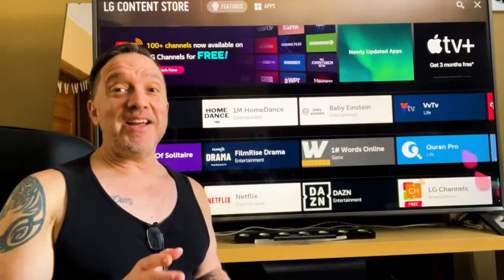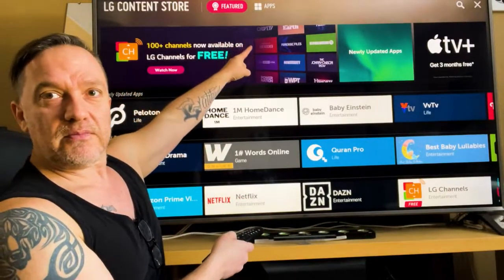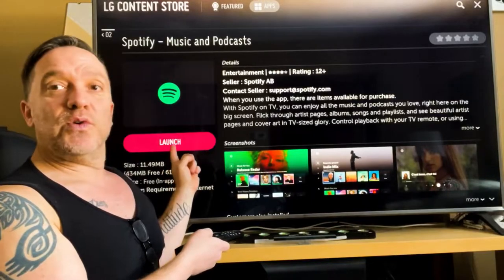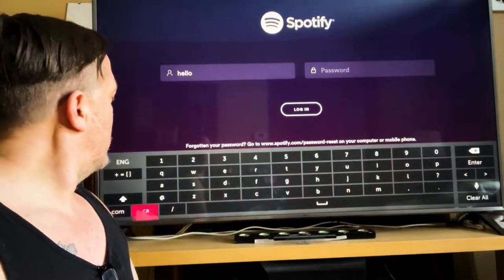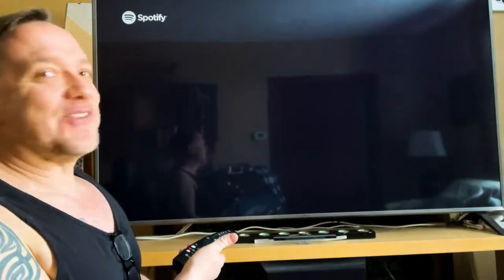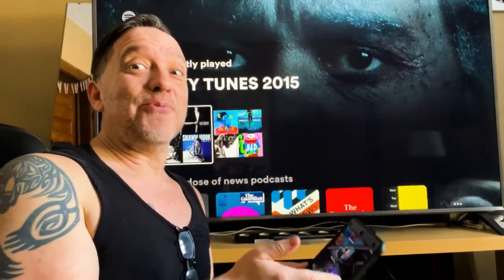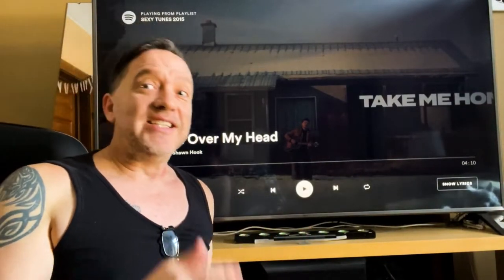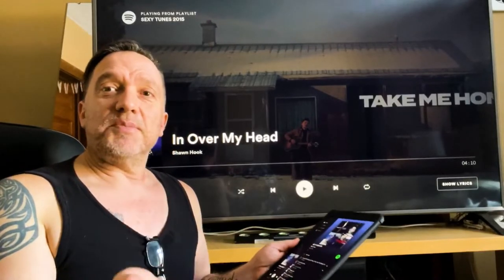Install SPOTIFY on LG SMART TV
Step by step how to add SPOTIFY streaming music APP to LG TV using the LG CONTENT STORE.  I also share how to control your tv and Spotify app with your tablet showing how to connect to the same network and play your favorite songs from your favorite Spotify playlists.